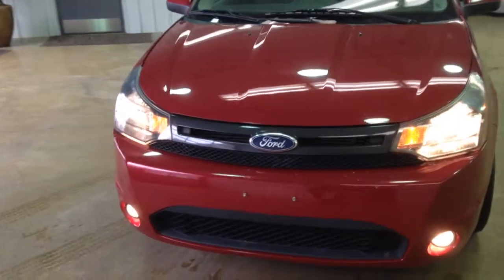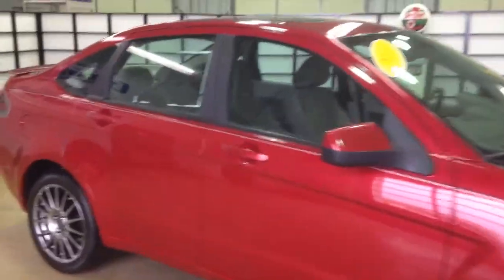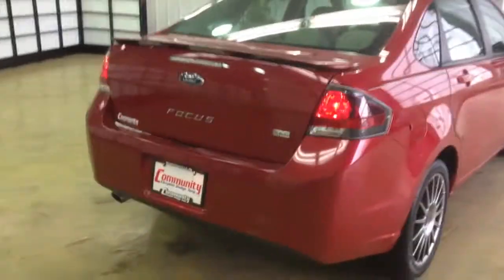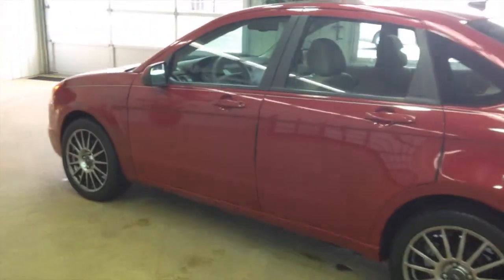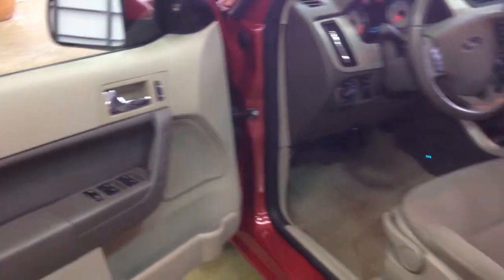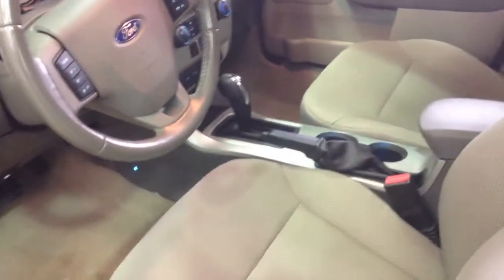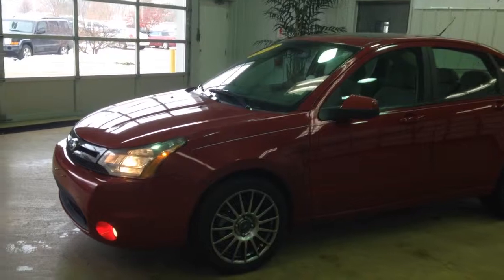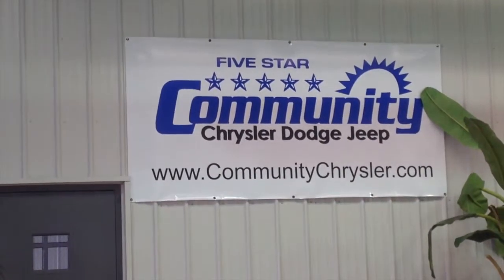2011 Ford Focus SES | Indianapolis, IN | Great Gas Mileage | Community Chrysler | Sunroof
Take a virtual walk around of this Ford Focus.  The Focus is a popular compact sedan that is well known for its great gas mileage and reliability. This Focus is equipped with a power moonroof.

Community Chrysler
555 State Rd. 37 S.
Martinsville, IN
46151